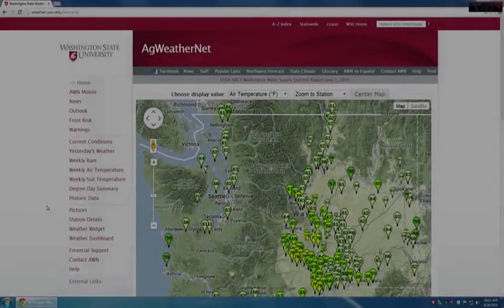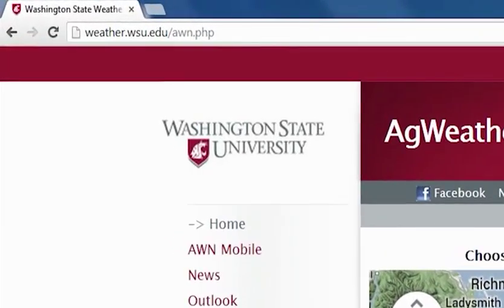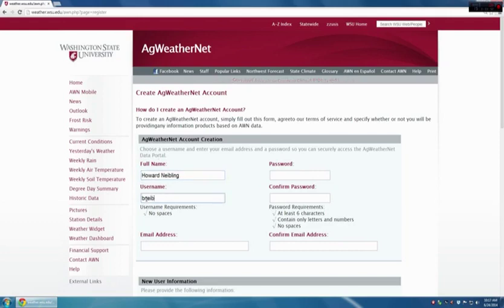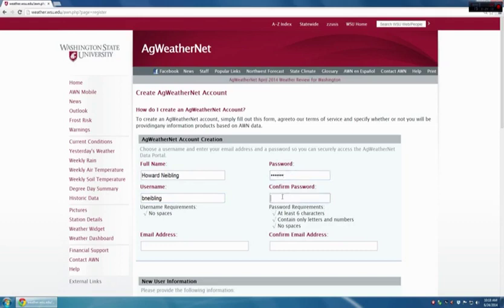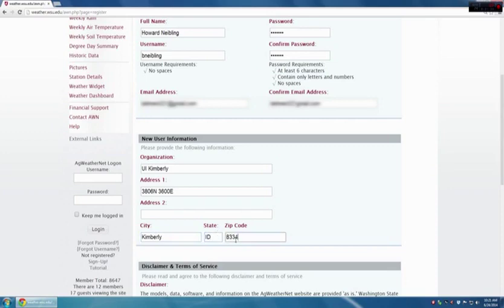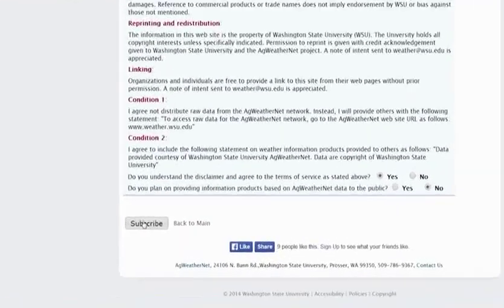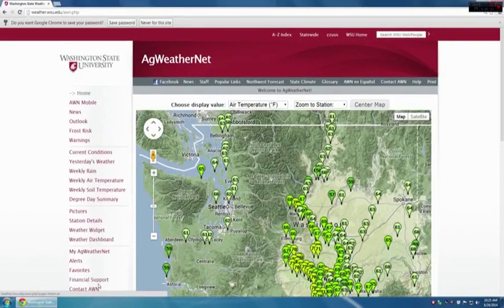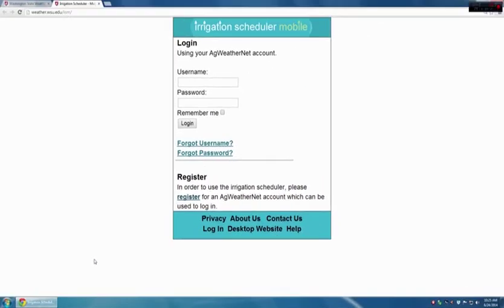Irrigation Scheduler Mobile Application Part 1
This video informs growers how to use the ISM Application developed by Troy Peters at WSU IAREC.

In part 1 we cover how to set up an account to use with the mobile application.